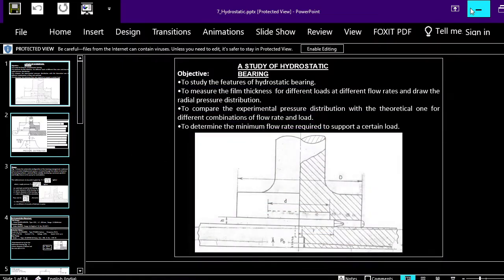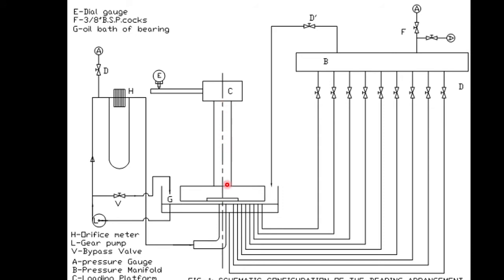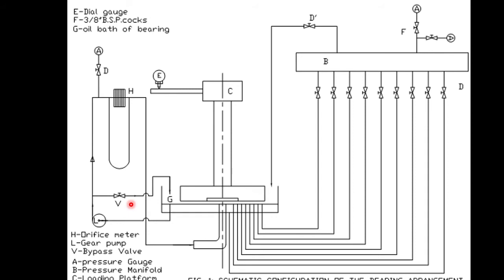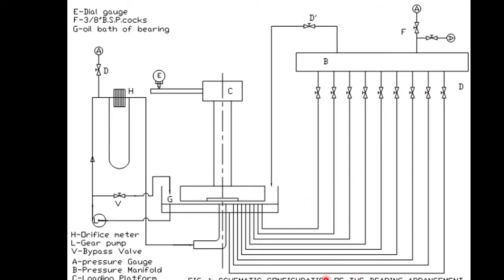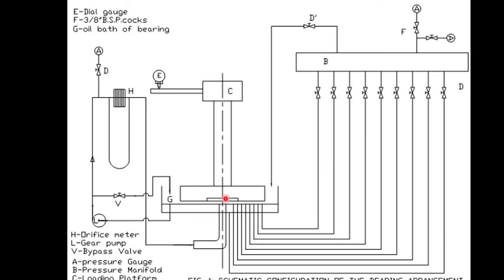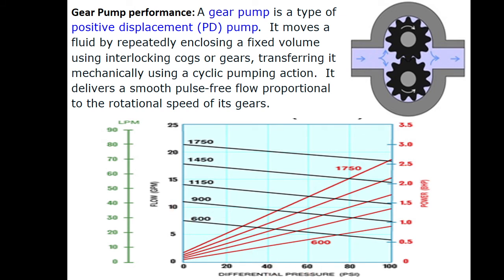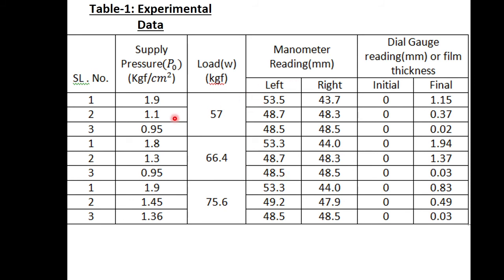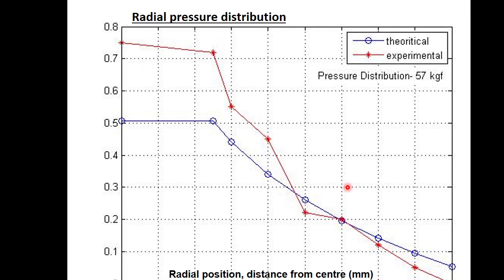ME_Lab 7: Hydro Static Bearing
Experiments carried out in Machine Elements Laboratory is discussed through PPT slides. The corresponding videos of the demo-experiments are available elsewhere.